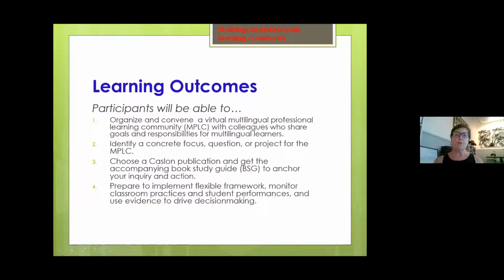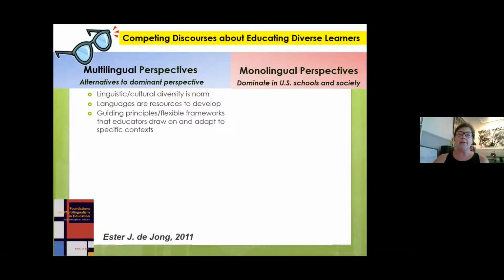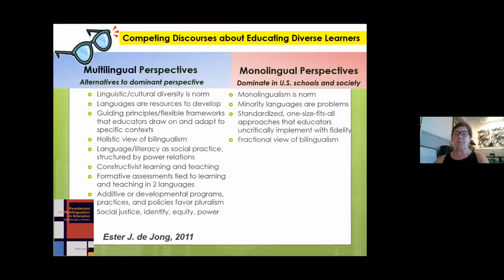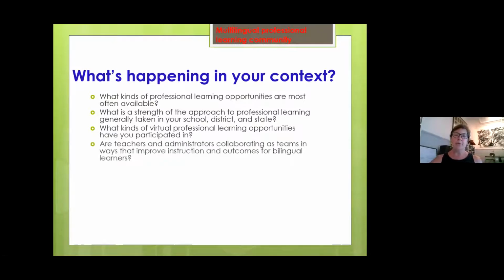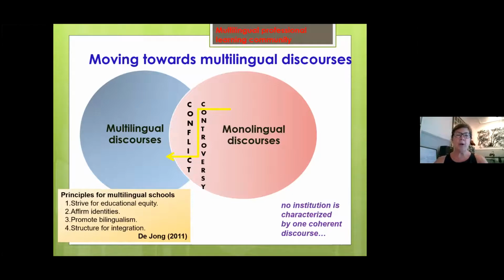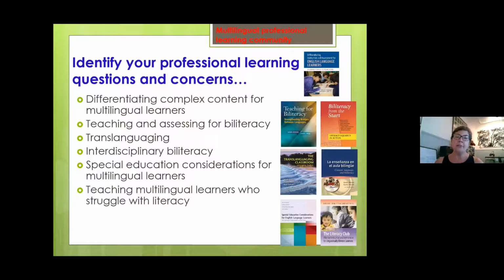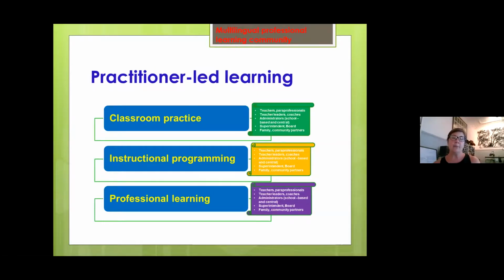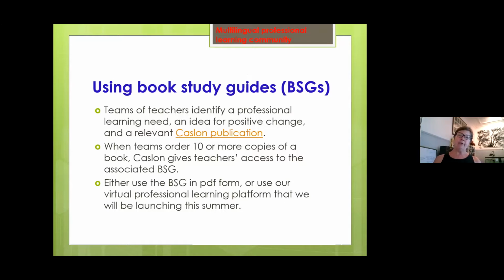Creating multilingual professional learning communities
A multilingual professional learning community, or MPLC, is organized and directed by practitioners, with a shared mission, vision, and goals for educating multilingual learners.  As you’ll see in the webinar, an MPLC brings a multilingual perspective to professional learning communities.